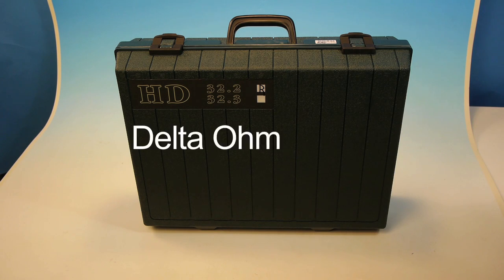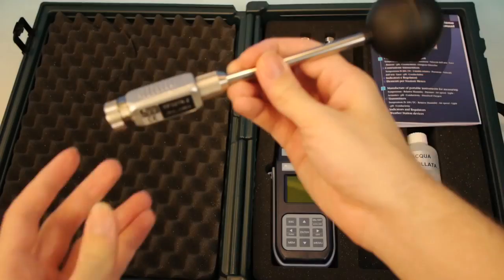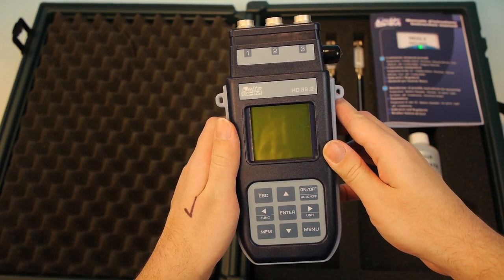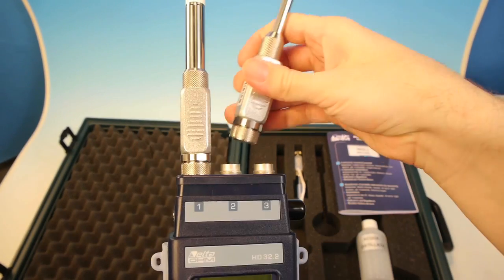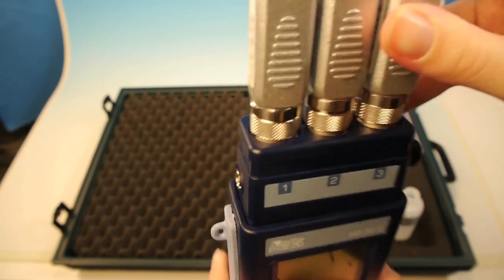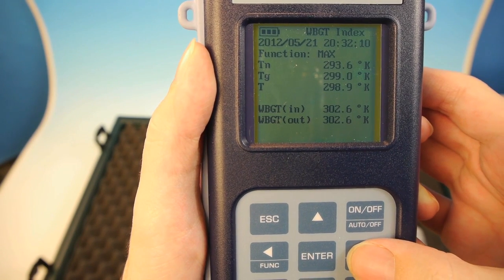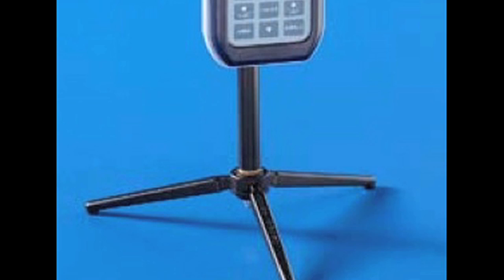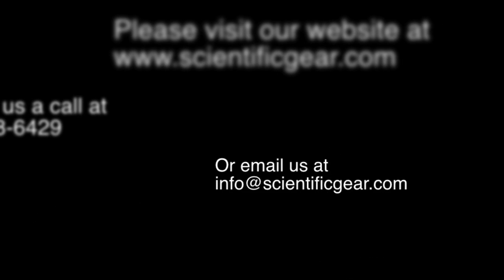WBGT Meter HD32.2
This video describes the WBGT Meter HD32.2 and shows how to unpack and assemble the unit.